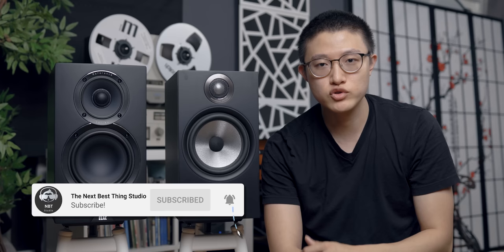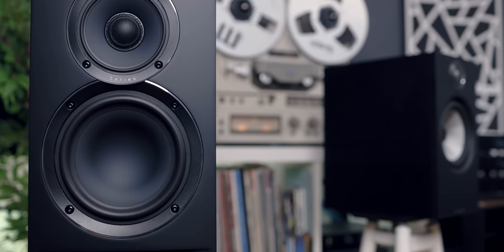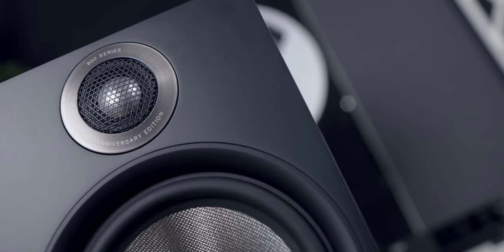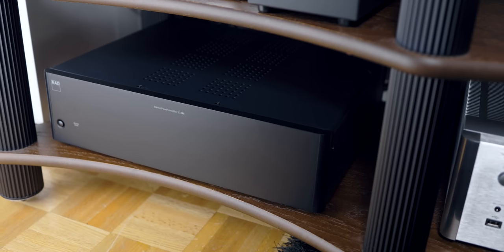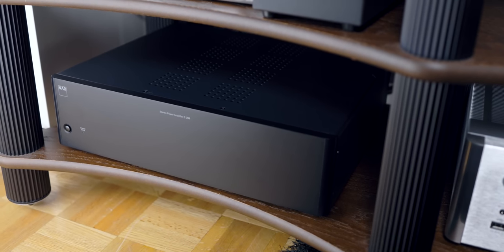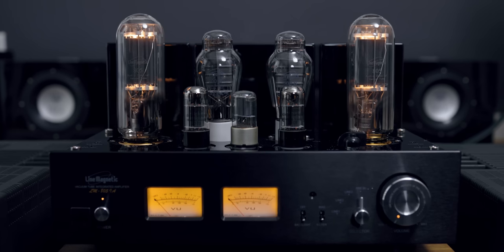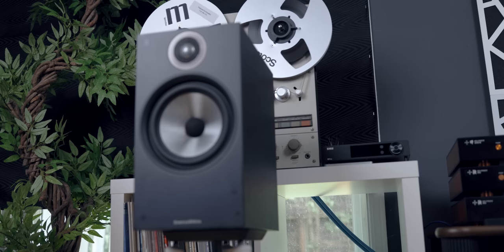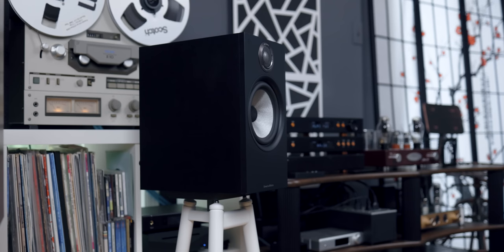All the 5 Star Reviews Can't Be Wrong. Can it? Bowers & Wilkins 606 S2 anniversary speaker review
Bowers and Wilkins (B&W) 606 S2 speaker reviews have been polarizing amongst professional reviews on youtube. Is it as bad or as good as they make it to be?

0:00 Intro
1:21 Specs & B&W Sound Tuning
2:08 B&W 606 S2 vs Elac Unifi Reference
3:27 B&W 606 S2 Drivers
4:14 B&W 606 S2 Speaker Placement
7:44 Amplifiers for B&W 606 S2 Speakers
10:46 B&W 606 S2 Sound Review
20:03 B&W 6060 S2 Value
20:48 End Of Review